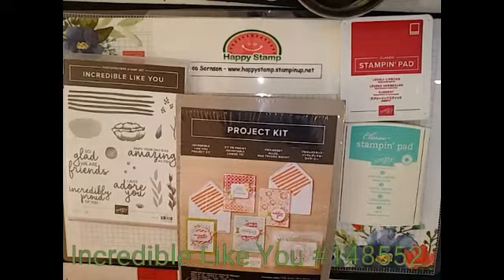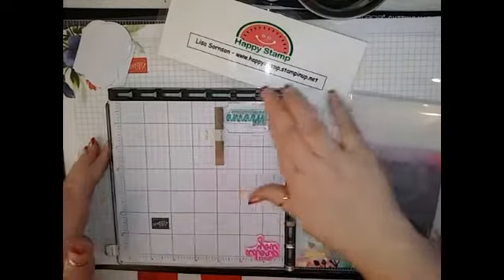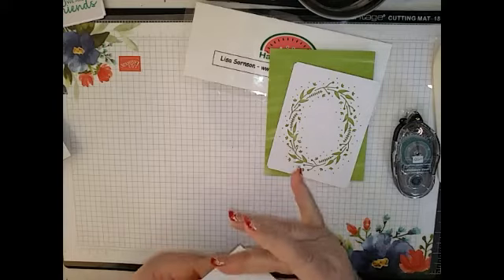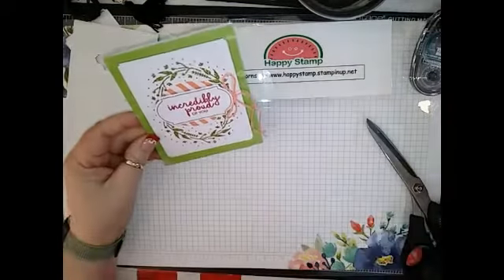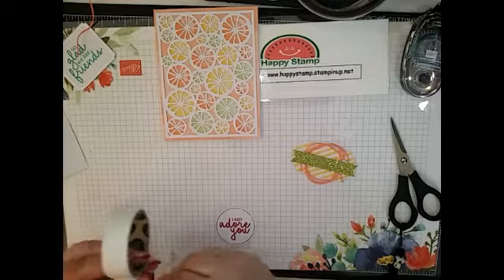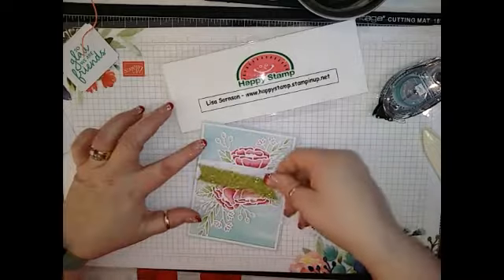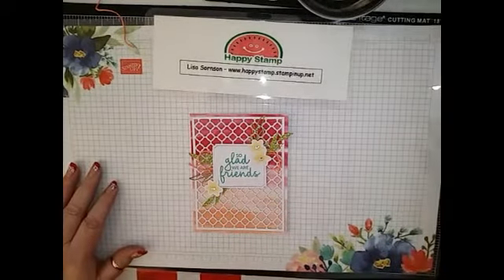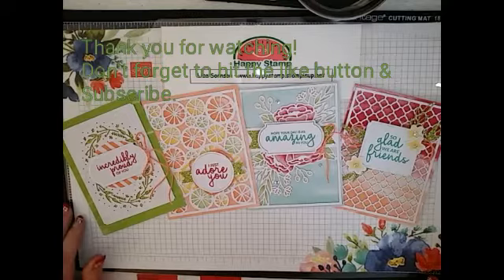Incredible Like You project kit, Stampin UP!